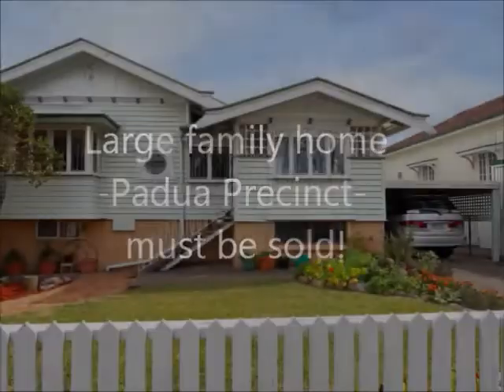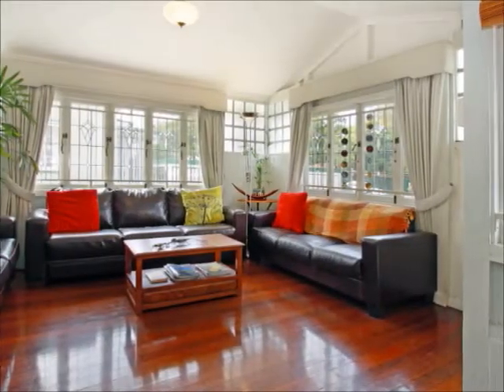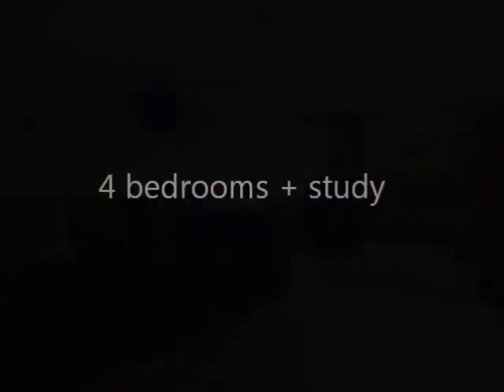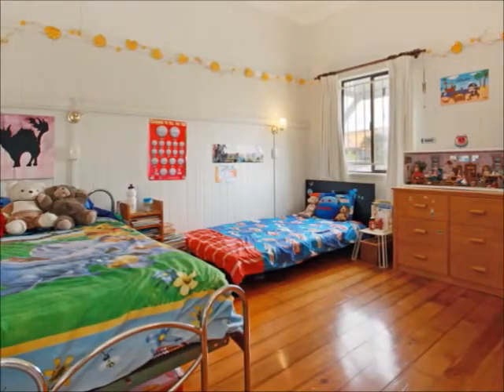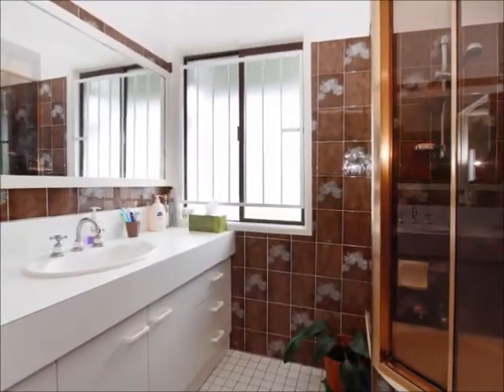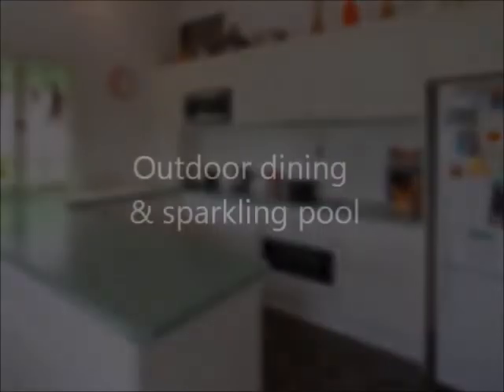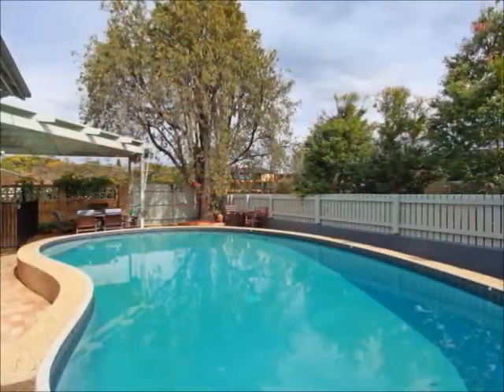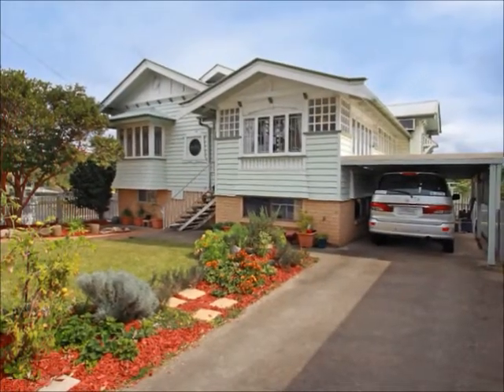108 Turner Road Kedron.wmv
Large family home-Padua Precinct- must be sold!
This large 2 level home is ideally positioned directly opposite the Padua schools meaning your kids can easily walk the 50metres to and from school each day. With 2 large bedrooms upstairs + a sleep out that could be used as a 3rd bedroom, and a further 2 bedrooms downstairs (just under legal ht) this home has a layout that works well for both a young family or an established family with teenagers.
Polished timber floors are a feature from the formal lounge area at the front door and throughout the open plan living and dining areas upstairs. The neat and tidy eat-in kitchen has great storage, and over looks the tropical in ground pool while seamlessly servicing the dining area adjacent to the kitchen.
This home is in good condition and is ready to be moved into immediately while also offering buyers the opportunity to value add with future improvements and renovations. Internal stairs will lead you to a large rumpus area, another bathroom, laundry and 2 large rooms that are currently being used as bedrooms (just under legal height). There is also a crafts room downstairs which provides loads of space for the kids to play in.
The rumpus area downstairs provides access to the paved outdoor entertaining area that is positioned beside the pool and would be ideal for Sunday BBQ's with the family. This is a fantastic home that would be ideally suited to a family wanting to live within walking distance to the famous Padua schools. Positioned on a low maintenance 607m2 block, this home won't last long!
Call Alistair today for more information!